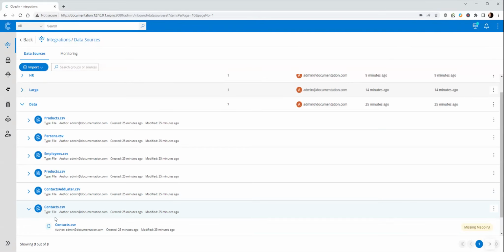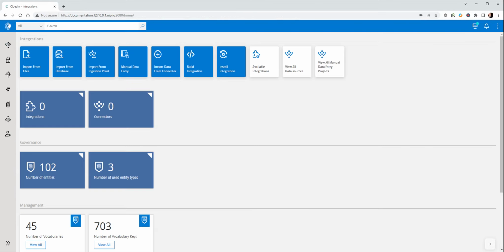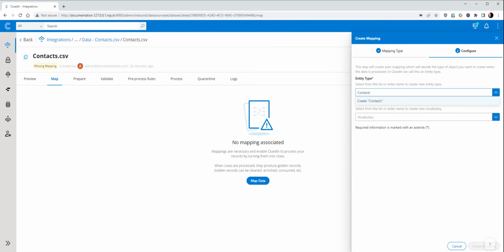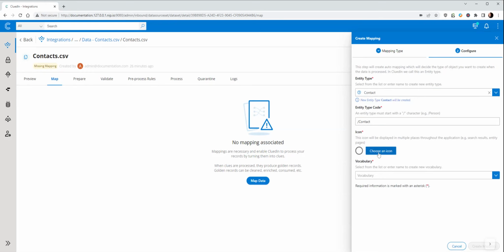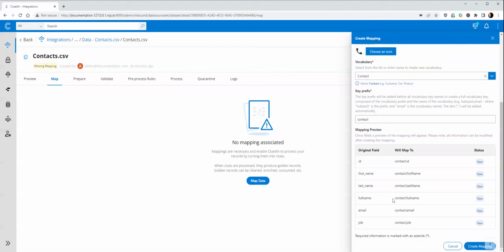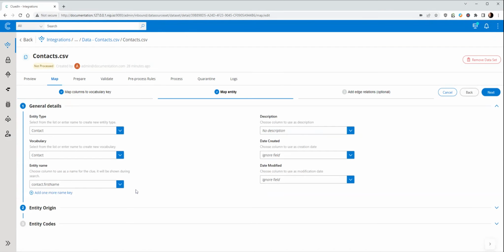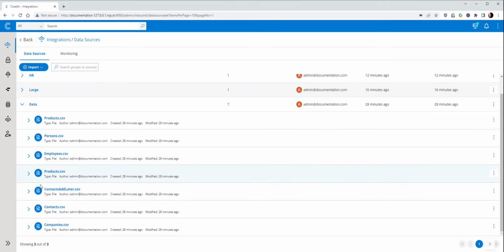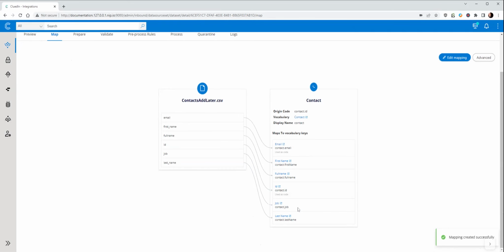Upload Files to CluedIn and use Existing Mapping (MDM Demo)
Upload Files to CluedIn and use Existing Mapping